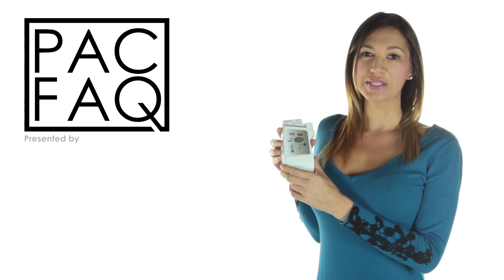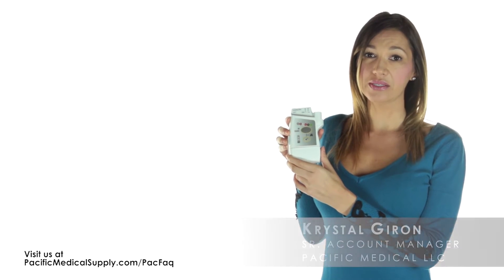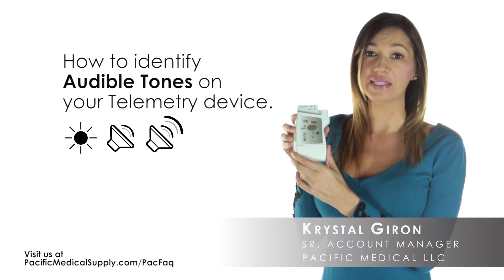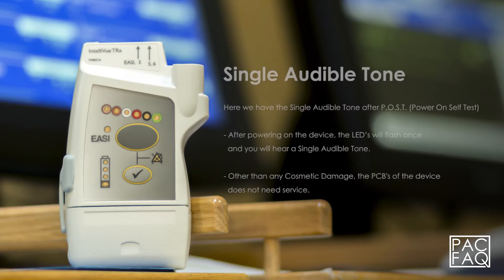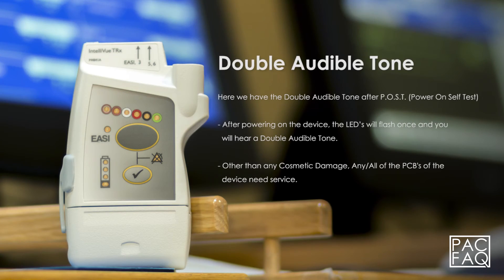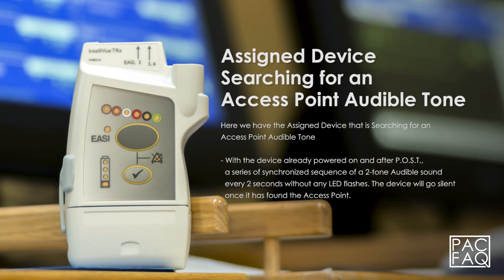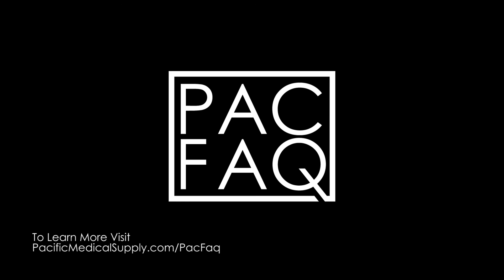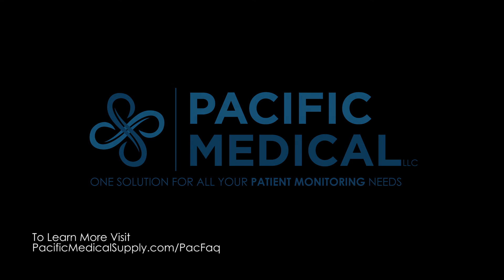PAC FAQ : Philips Telemetry M2601B M4841A Audible Tones and LED Lights - Episode_07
Today we are going to show you the most common audible tone patterns to help you identify what your telemetry device is telling you.
Philips Telemetry M2601B M4841A Audible Tones and LED Lights
Download your free PDF Cheat Sheet!

Here we have the Single Audible Tone after P.O.S.T. (Power On Self Test)
After powering on the device, the LED’s will flash once and you will hear a Single Audible Tone.
Other than any Cosmetic Damage, the PCB's of the device does not need service.

Here we have the Double Audible Tone after P.O.S.T. (Power On Self Test)
After powering on the device, the LED’s will flash once and you will hear a Double Audible Tone.
Other than any Cosmetic Damage, Any/All of the PCB's of the device need service.

Here we have the Factory Default Settings Audible Tone
 After powering on the device, the LED’s will flash once and you will hear a Single Audible Tone after P.O.S.T., then a series of synchronized sequence of Flashing LED's and a 2-tone Audible sound.

Here we have the Assigned Device that is Searching for an Access Point Audible Tone
With the device already powered on and after P.O.S.T., a series of synchronized sequence of a 2-tone Audible sound every 2 seconds without any LED flashes. The device will go silent once it has found the Access Point.